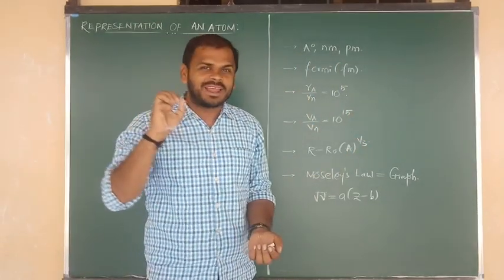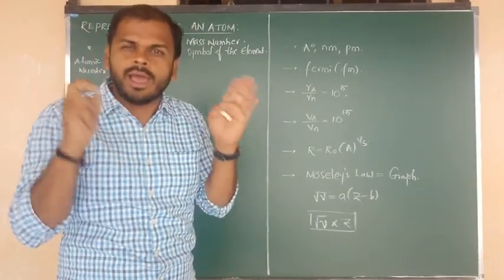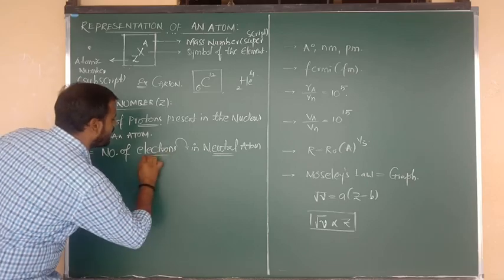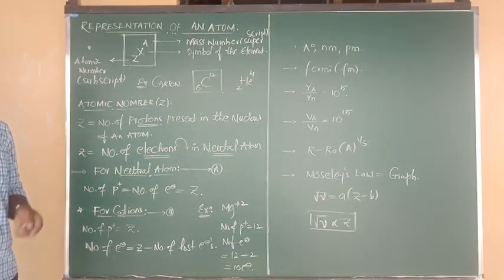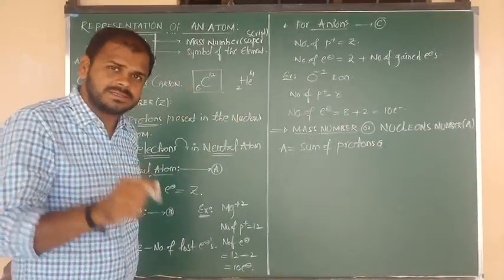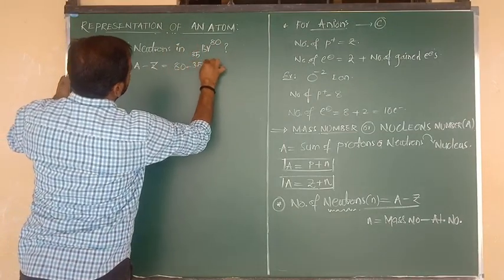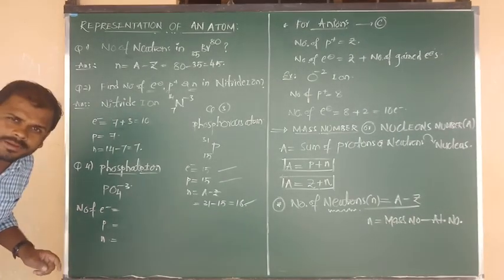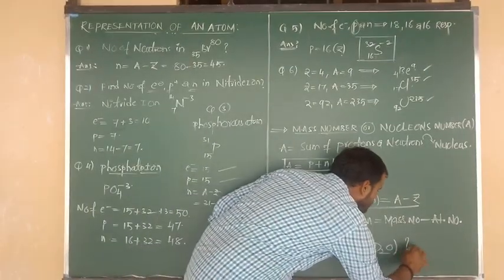Lect-8.Structure Of Atom-Atomic&Mass no's..by SMsir ✍️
Calculation of no.of e-, p & n